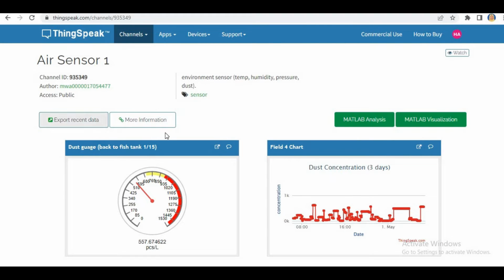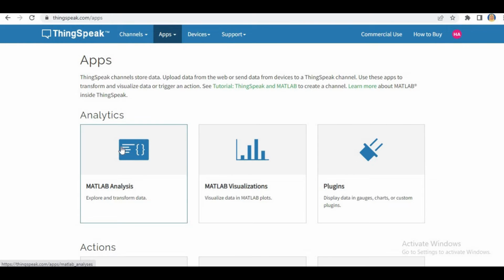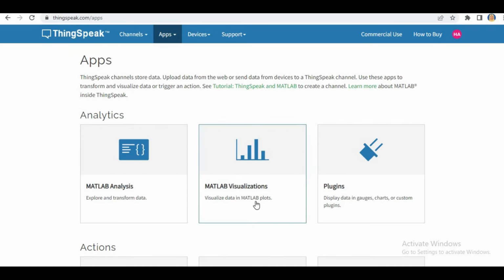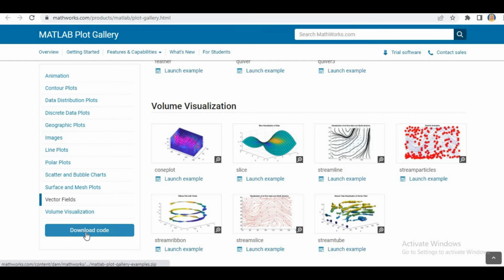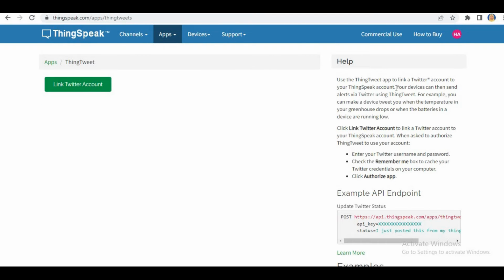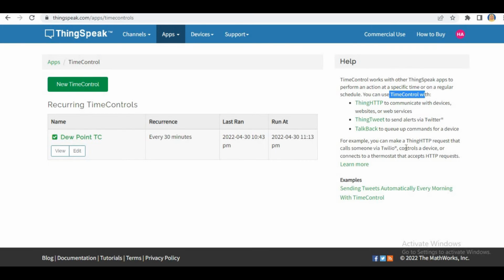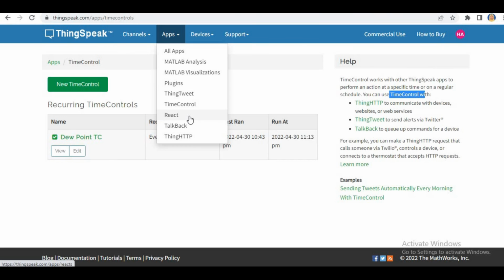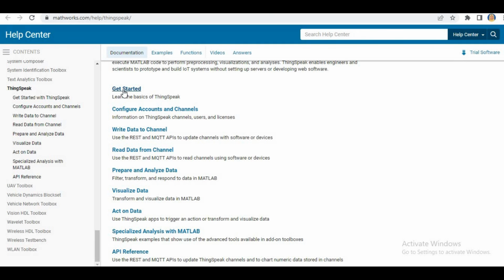ThingSpeak Part 2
Explore Thingspeak